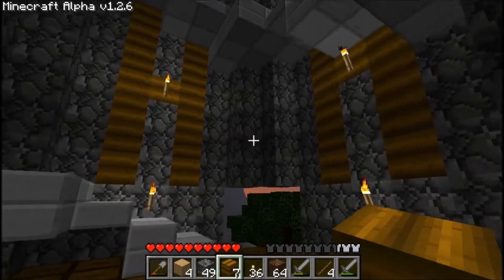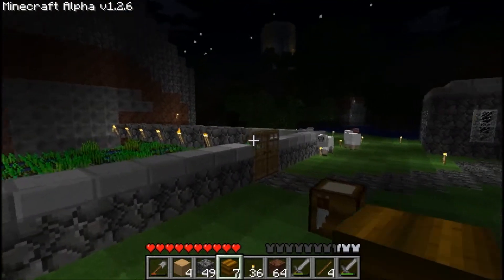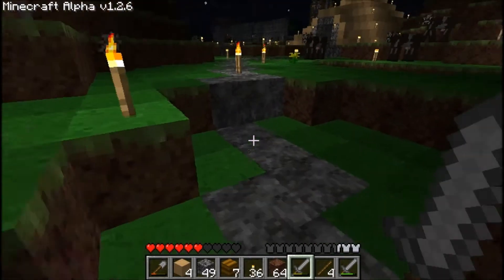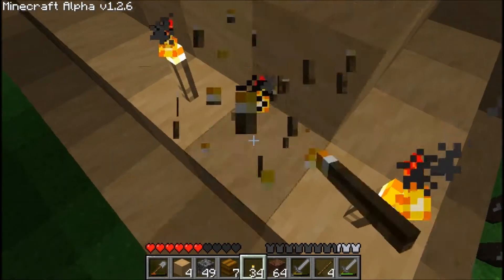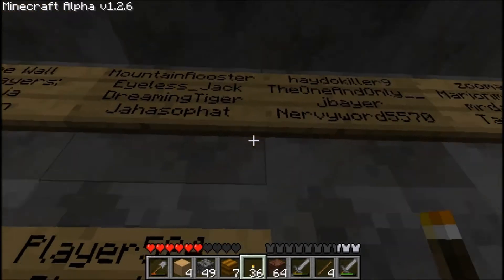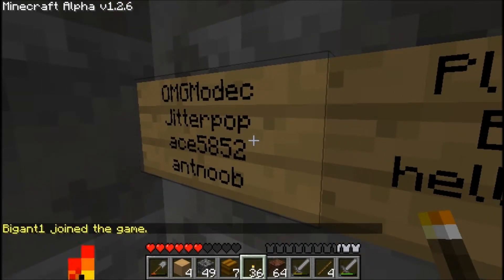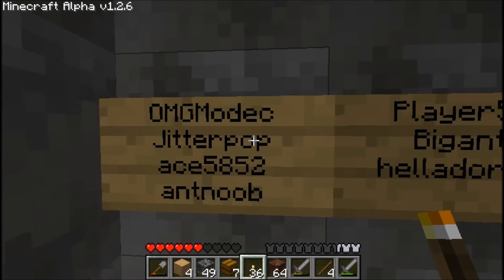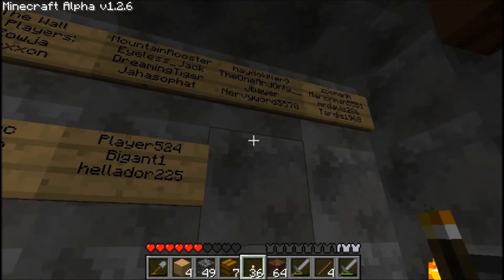ALPHA TEXTURE PACK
In Zowja's spare time he's been making a texture pack for those of you that want to see something different than the classic textures in the Alpha server, and here it is: